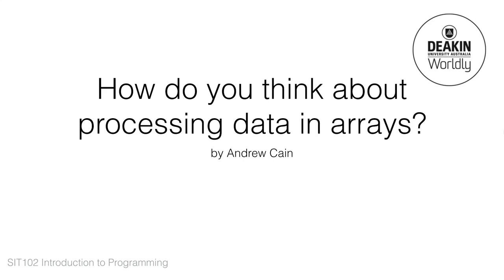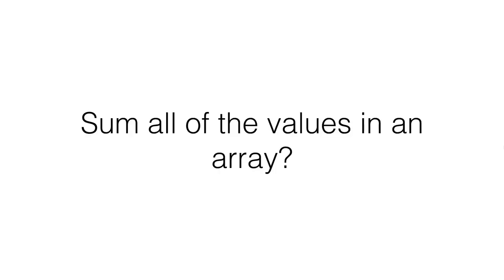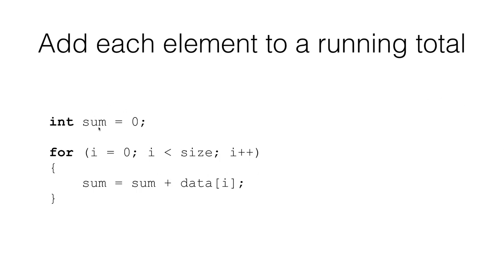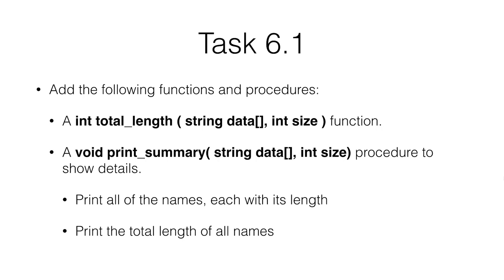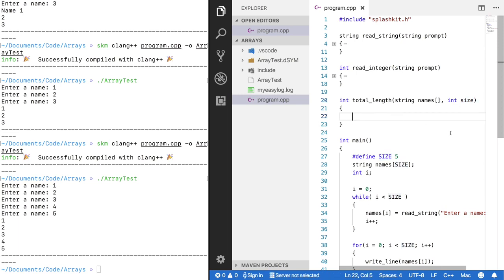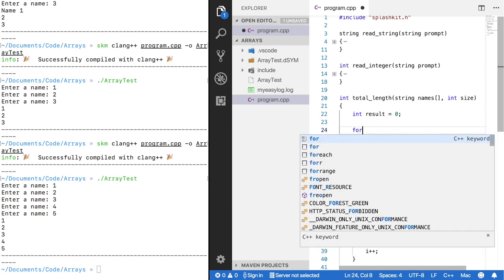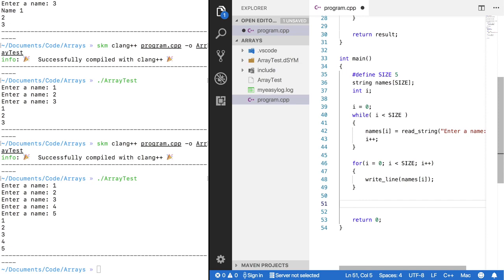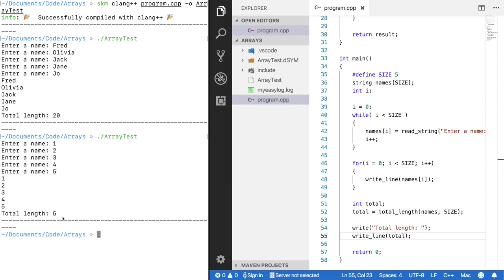SIT102 Week 6 V5 All to Each mp4